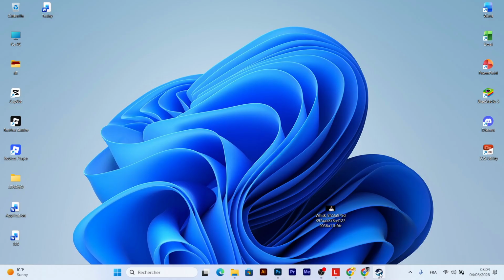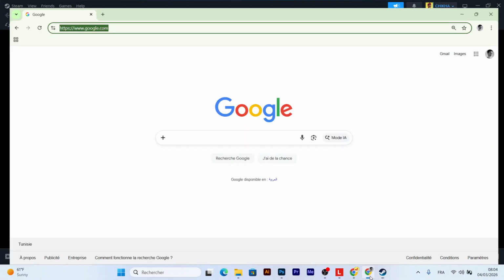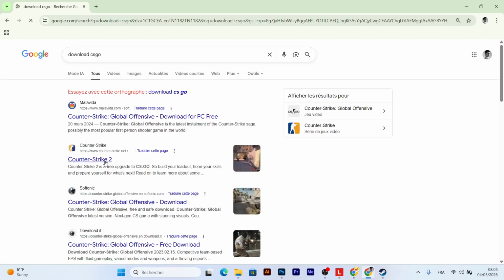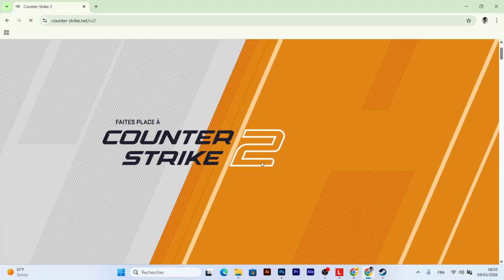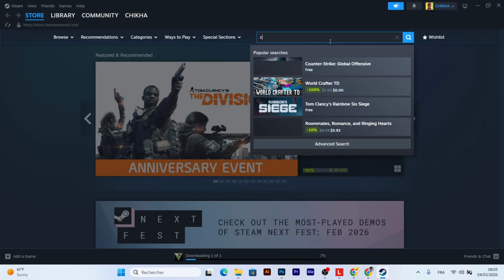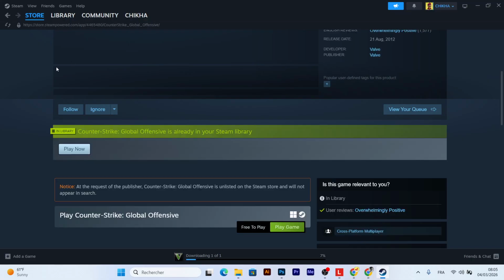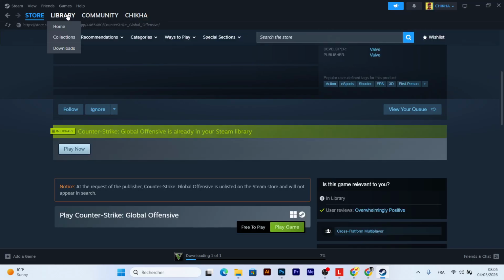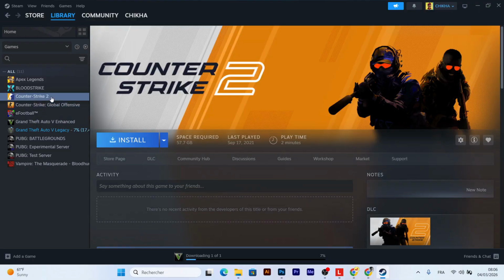How To Download CSGO on Laptop & PC For Free